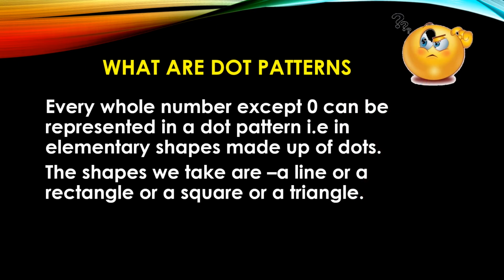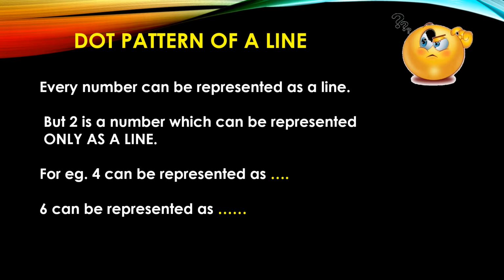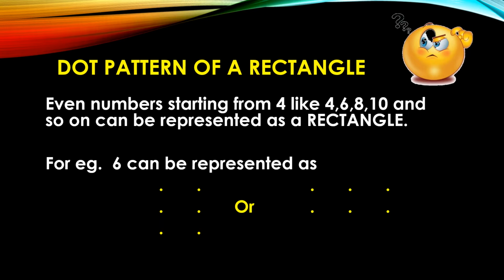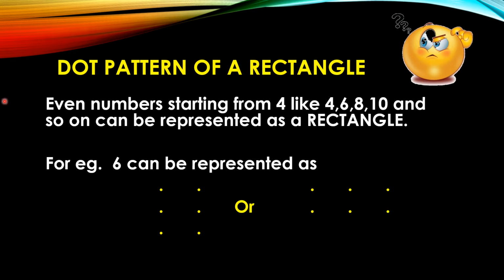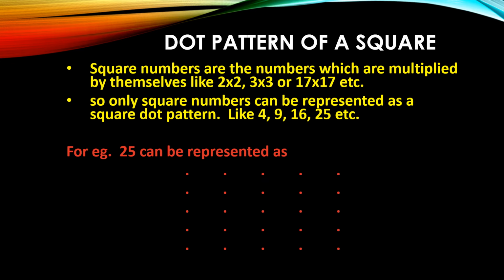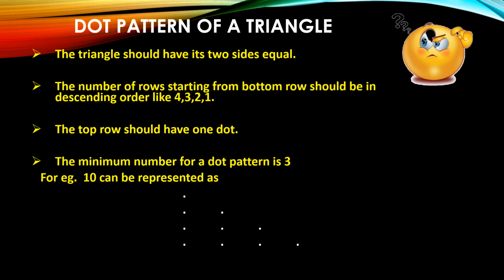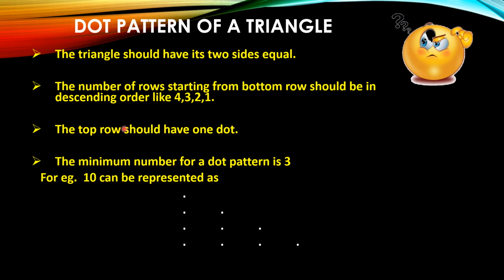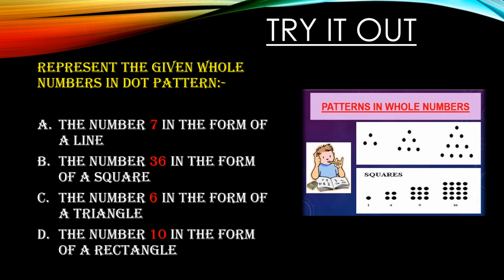CLASS 6 MATHS CH-2 WHOLE NUMBERS, NCERT.DOT PATTERNS.ART PROJECT ON DOT PATTERNS. TRY THESE PAGE-42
A detailed knowledge of dot patterns in whole numbers. to know what are whole numbers visit the